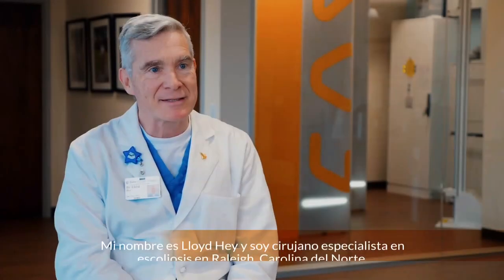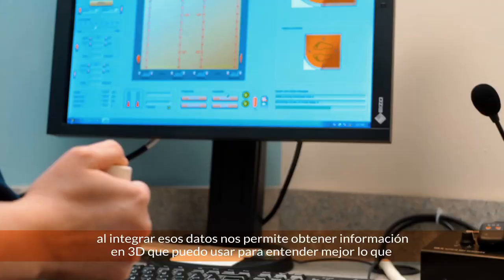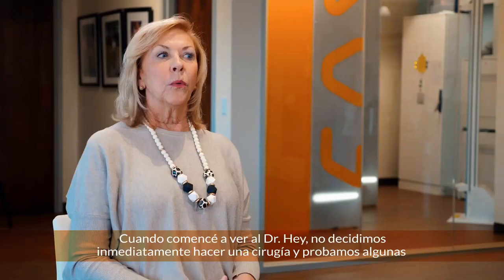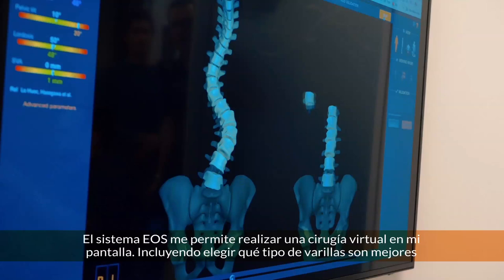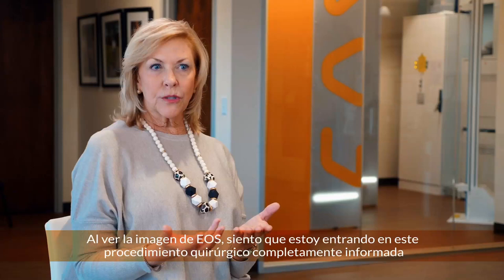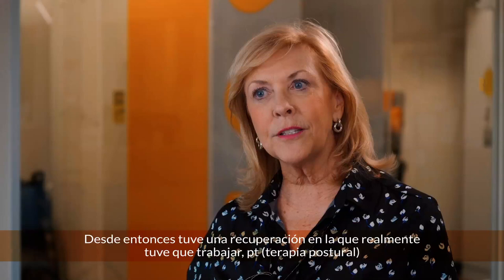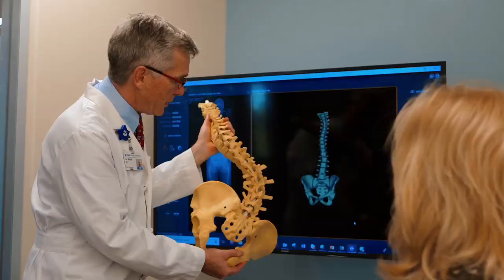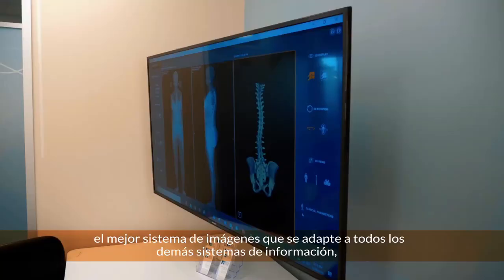DeLeC Científica - EOS, testimonio paciente